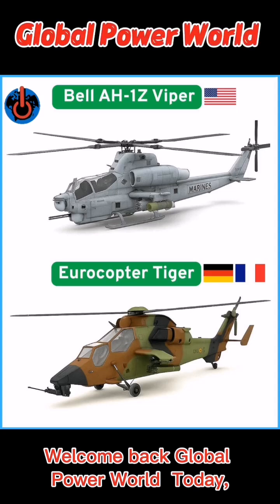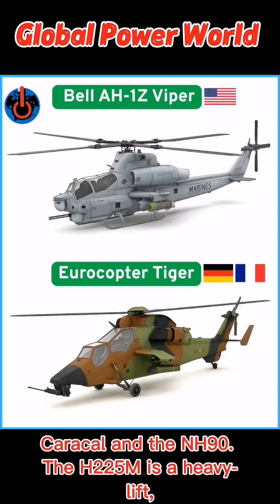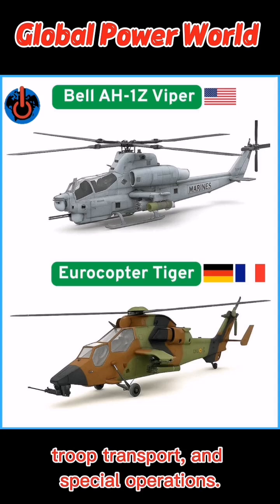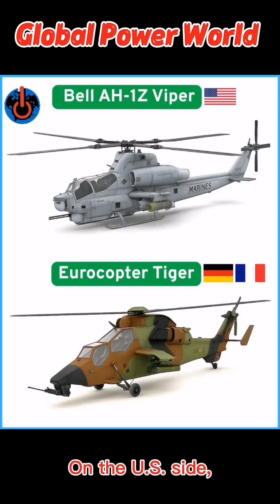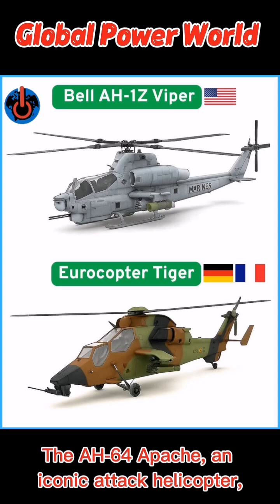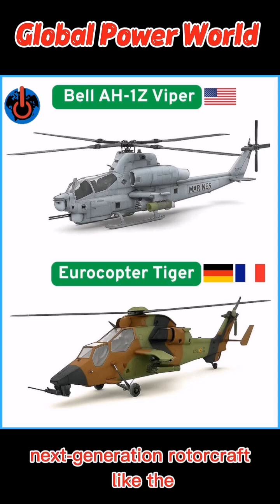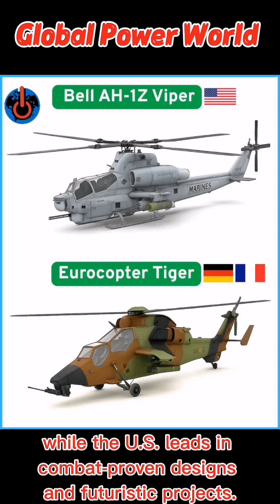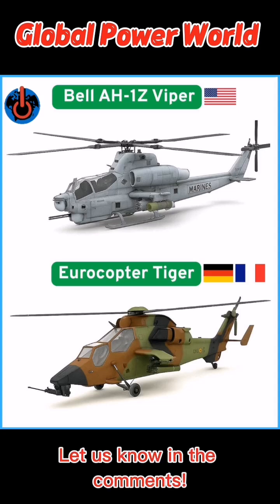Modern Helicopter Global Comparison | Europe vs USA Military Power 2025 🚁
📝 Description (SEO Rich)

In this video, we compare the most modern helicopters from Europe and the United States. From the Airbus H225M Caracal and NH90 to America’s legendary UH-60 Black Hawk, AH-64 Apache, and futuristic projects like the Sikorsky Raider X and Bell V-280 Valor—we break down their strengths, roles, and advanced technologies.

👉 Europe brings versatility and joint development, while the USA leads with combat-proven designs and next-gen innovation.

If you’re passionate about military aviation, helicopters, and defense technology, this video is for you!

Modern helicopters 2025,
Europe vs USA helicopters,
Airbus H225M Caracal vs Black Hawk,
NH90 helicopter comparison,
AH-64 Apache attack helicopter,
Sikorsky Raider X vs Bell V-280 Valor,
US military helicopters 2025,
European helicopters 2025,
Helicopter technology comparison,
Global military aviation 2025,